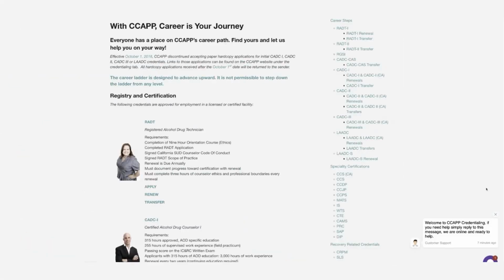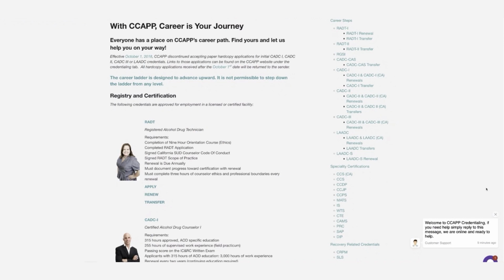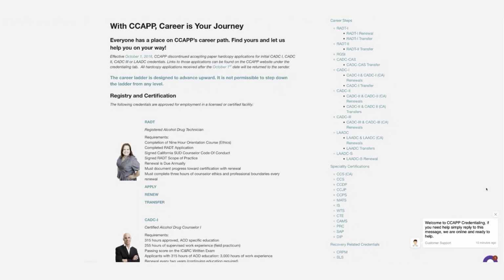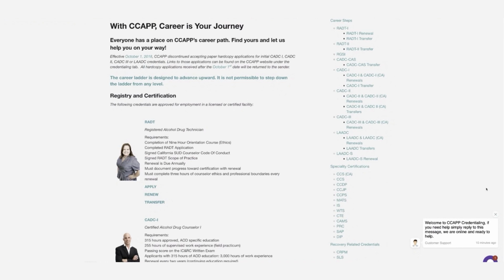RADT California: Your Ultimate Guide to CCAPP Registration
🎯 RADT California 2026 | Your Complete Guide to SUD Counseling Registration
Welcome to your step-by-step guide to becoming a Registered Alcohol and Drug Technician (RADT) in California through CCAPP. Whether you are just starting your journey in recovery counseling or looking to get officially registered, this video walks you through every step you need to take in 2026.
✅ Step 1 — Complete the Required 10-Hour Orientation Course
Start here before anything else. This is required by CCAPP before you can apply for your RADT.
✅ Step 2 — Apply for Your RADT Through CCAPP
Once your 10-hour course is complete, submit your RADT application through the CCAPP credentialing portal.
✅ Step 3 — Enroll in a CCAPP Approved School
Your RADT requires enrollment in a CCAPP approved program. ADCSI is a CCAPP and CADTP approved online school that has been training SUD counselors since 2008.
🏛️ About ADCSI — Alcohol and Drug Counseling Studies Institute
We are a CCAPP and CADTP approved online school dedicated to training the next generation of Substance Use Disorder counselors in California. Our program is 100% online, flexible, and designed for people who are serious about building a career in recovery.